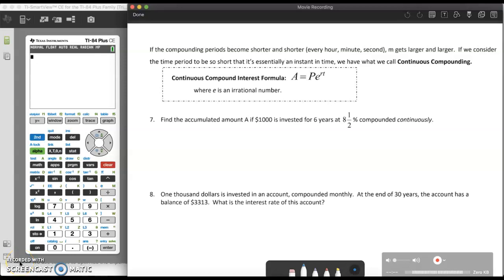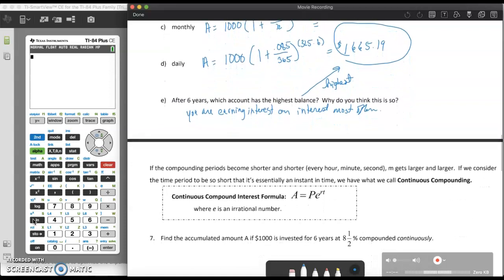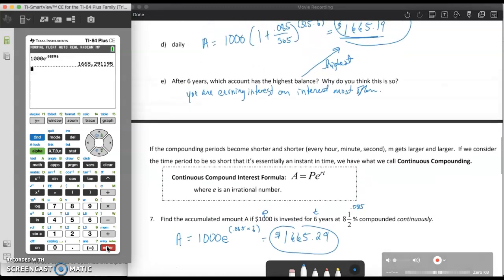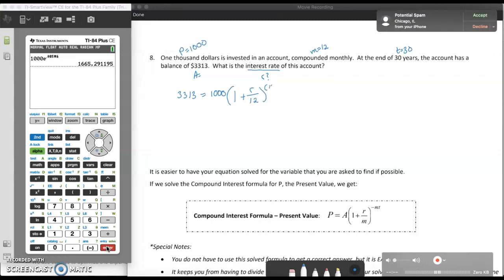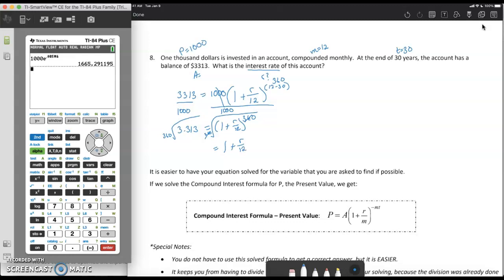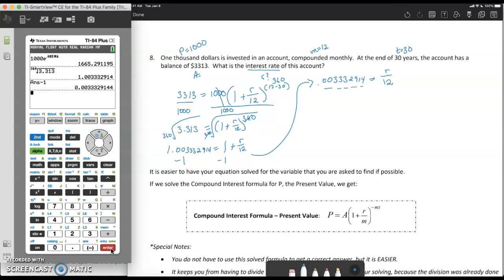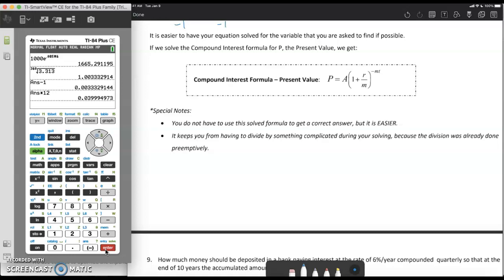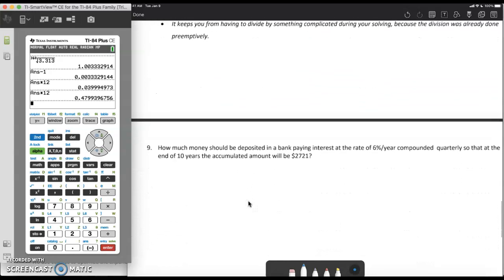Math 111 - Simple & Compound Interest (Part 3)